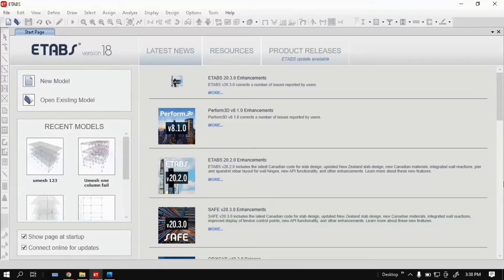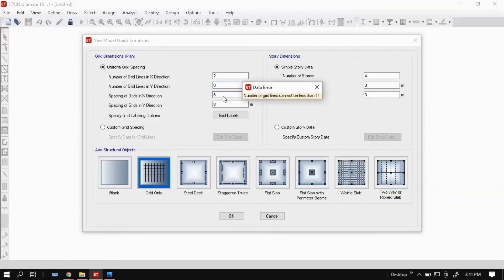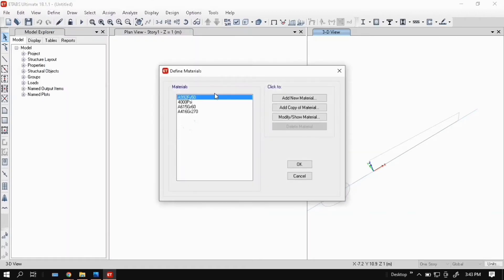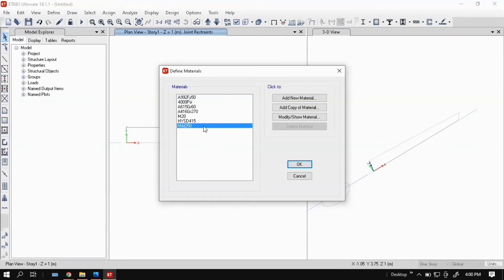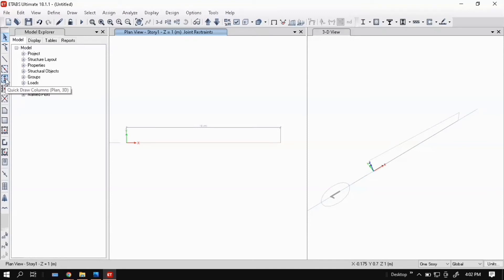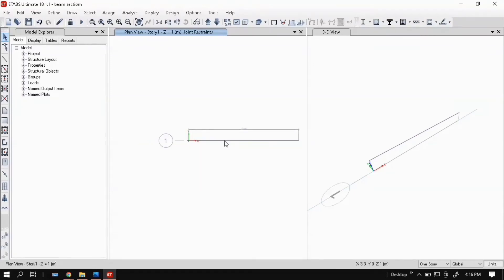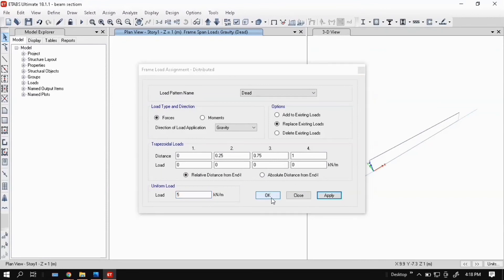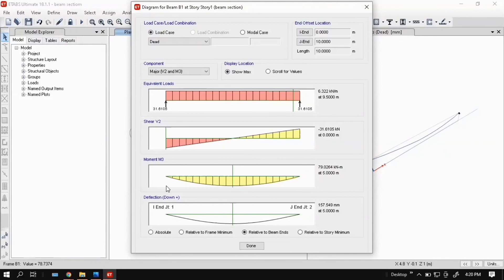Analysis of beam section using Etabs software | simply supported beam | complete analysis in detail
For all civil engineering concepts follow our channel and support us